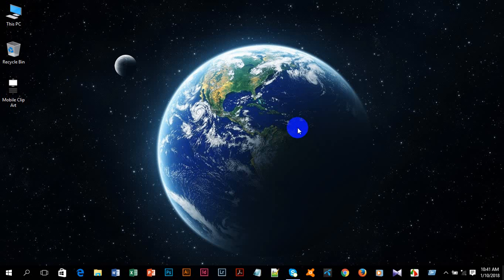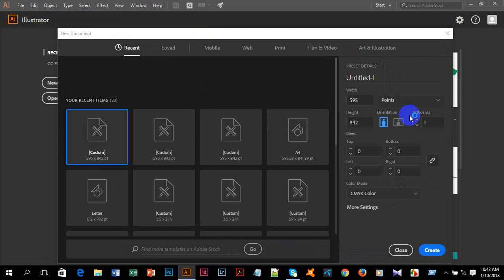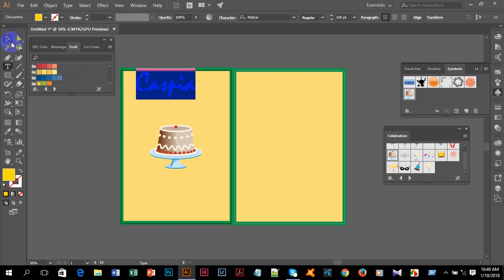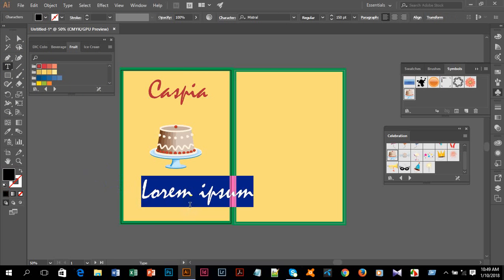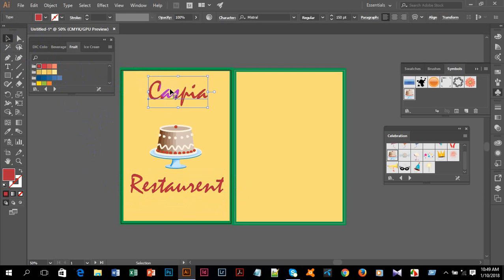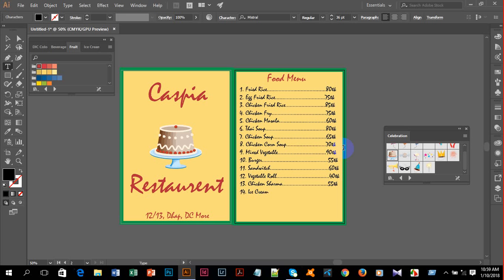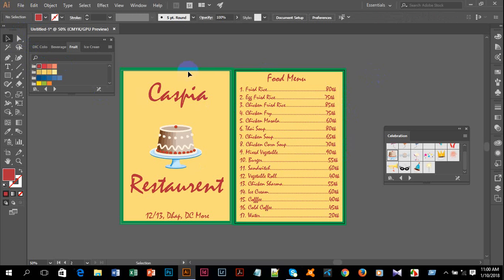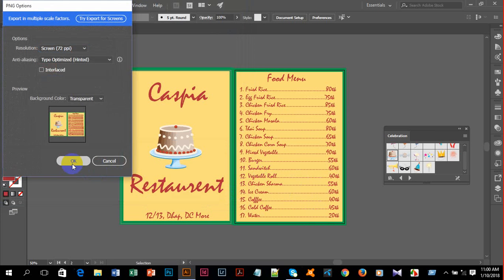Illustrator Menu Card